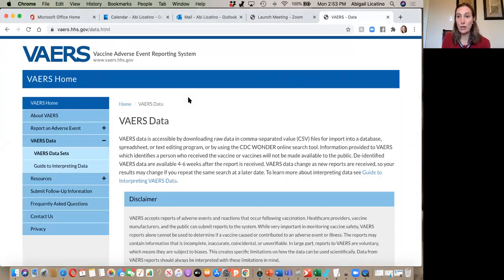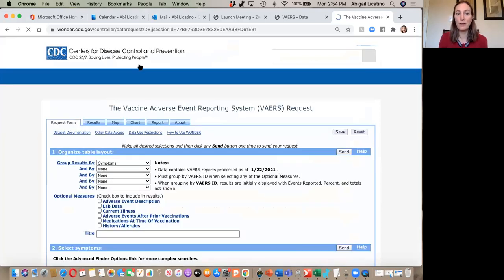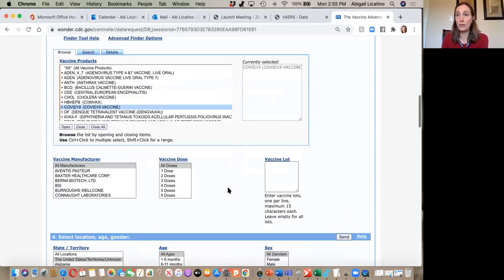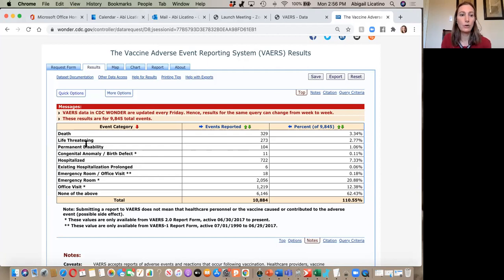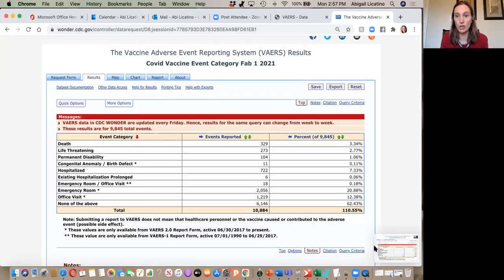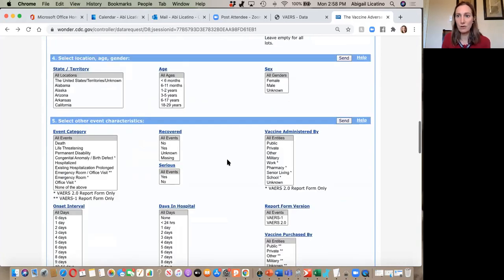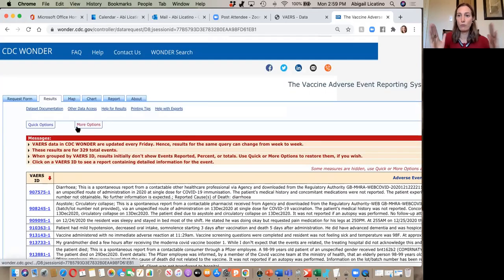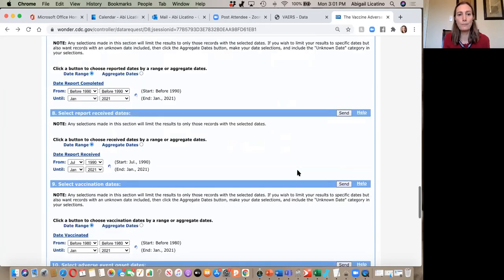How to Search the Vaccine Adverse Event Reporting System (VAERS) for Covid Vaccine side events?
Are you interested in searching the reports that are being made on the COVID Vaccines?  This is a quick tutorial on how to search VAERS  for COVID Vaccine reports and descriptions.

Once in this system you can search COVID vaccine reports or anything else vaccine injury related.